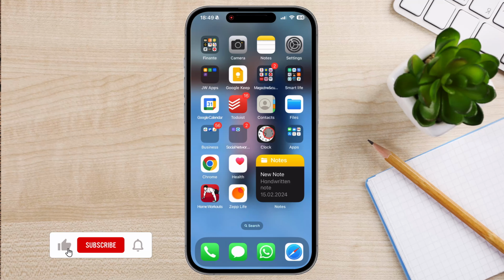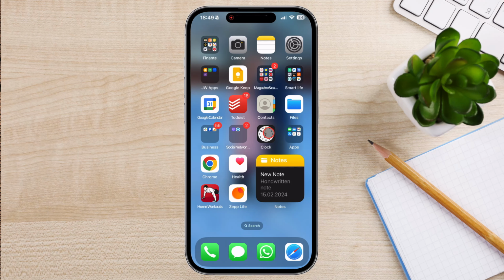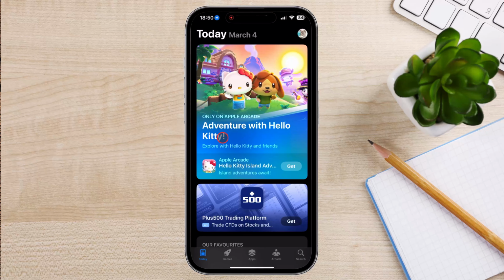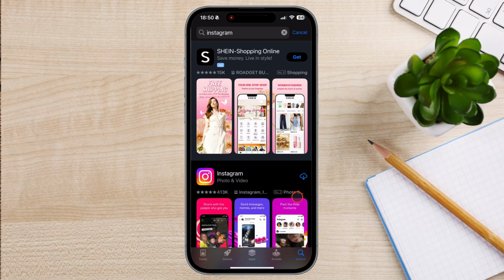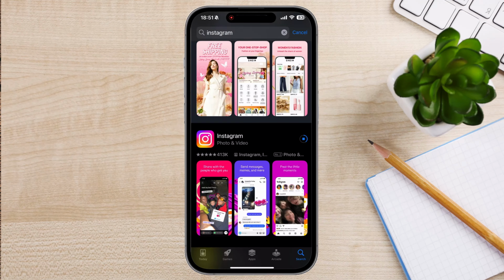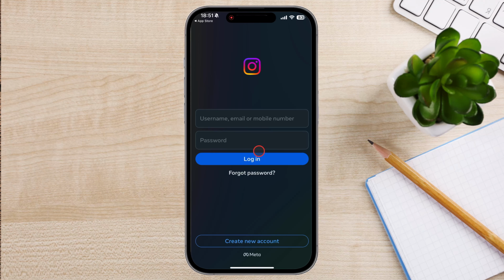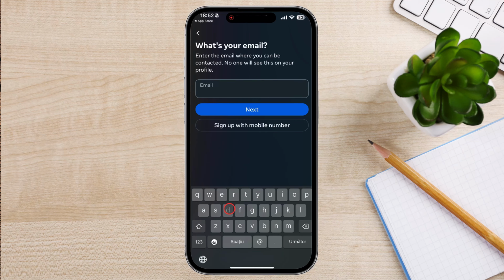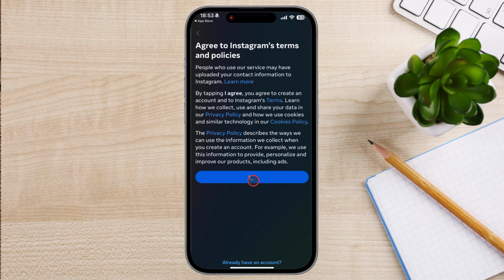How to Install Instagram on iPhone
In this video tutorial, we're installing Instagram on your trusty device. Whether you're a first-time Instagrammer or looking to reinstall the app, we've got you covered with step-by-step instructions and expert tips. So, grab your iPhone, and let's get started!